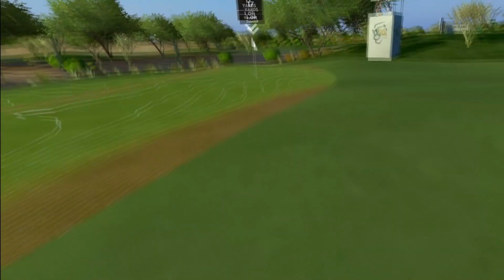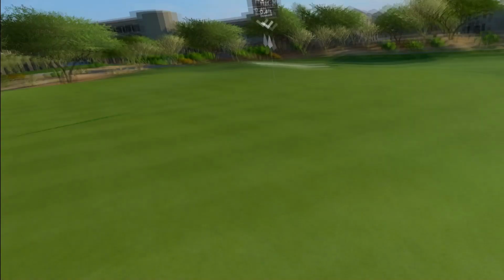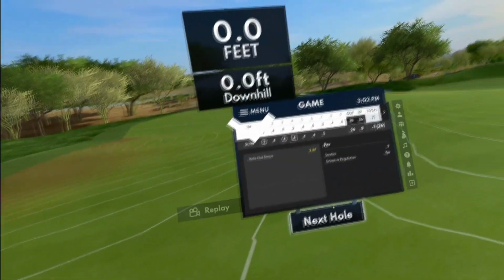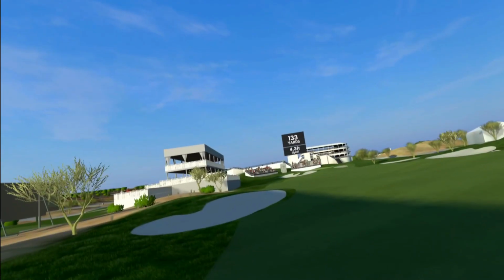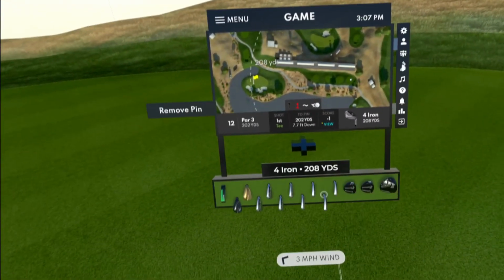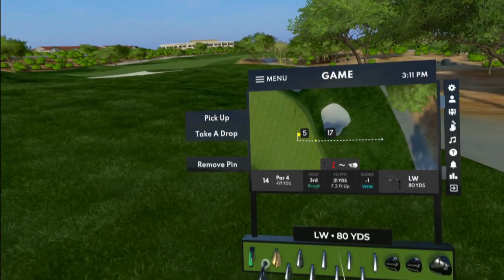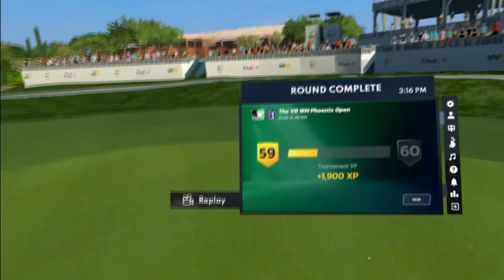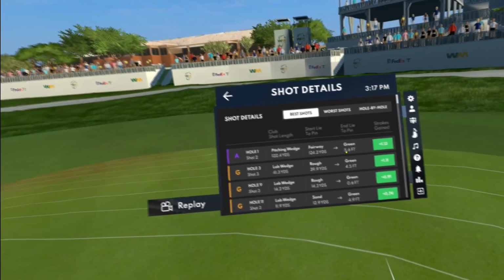GOLF+ - The VR WM Phoenix Open Round 1 (Pro - Gold III)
Back to the deserts of Phoenix as we tackle the Waste Management Phoenix Open! Playing all from the back tees, can we make progress to diamond this week?

Join the GOLF+ Discord and link your Discord account with GOLF+ to join tournaments and participate in contests! It's also the place to report any bugs you might encounter.